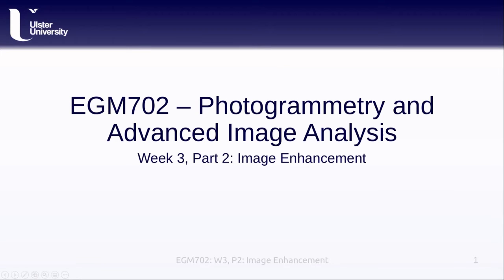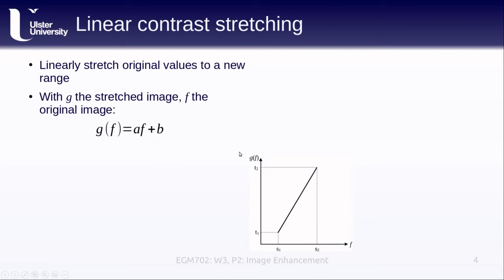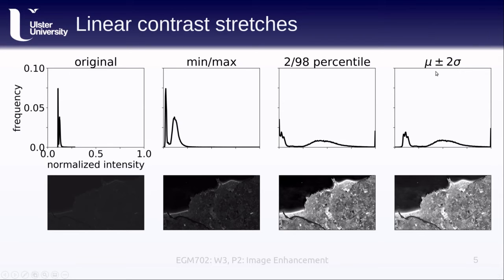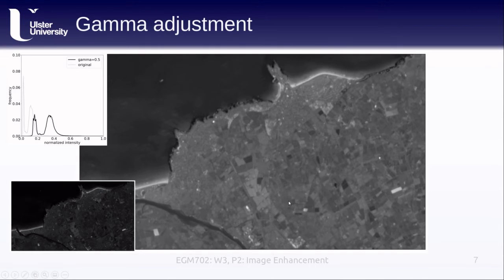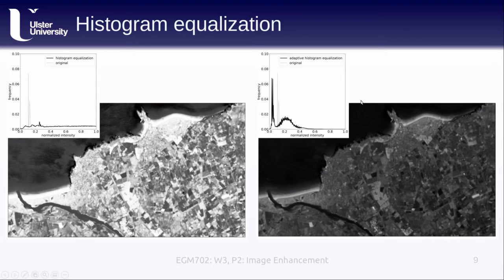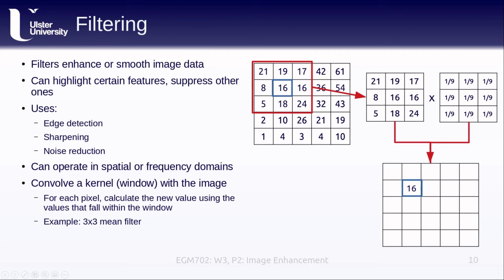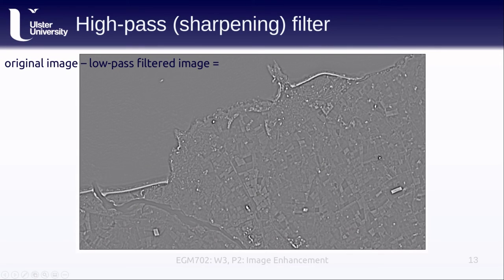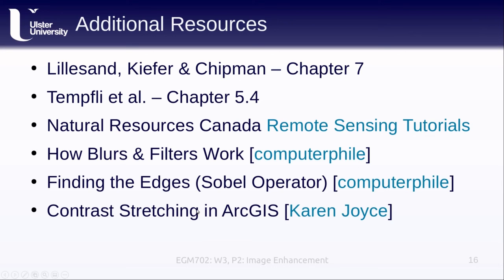EGM702: Week 3, Part 2: Image Enhancement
EGM702 lecture covering image enhancement